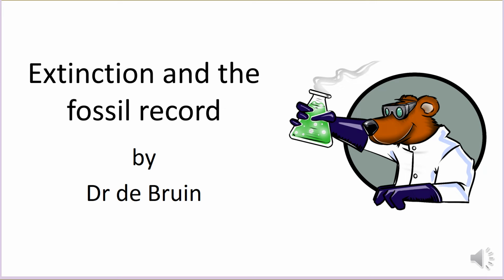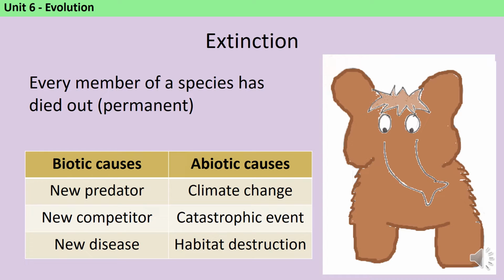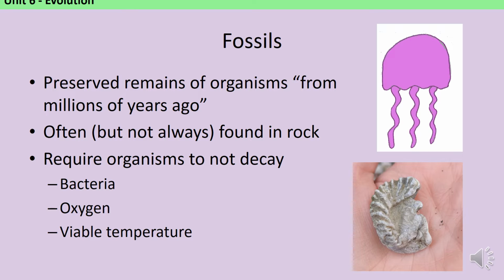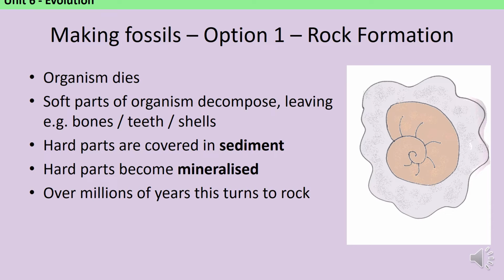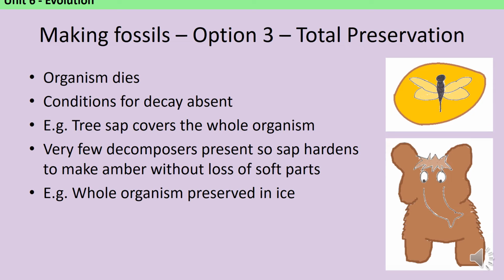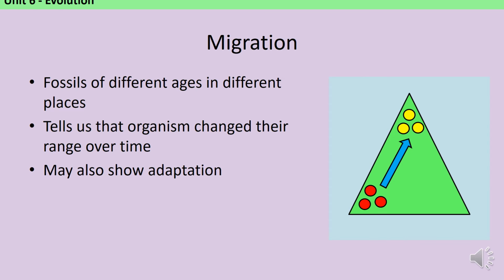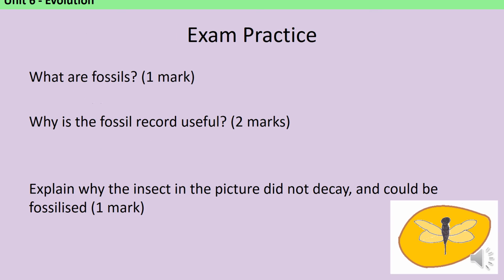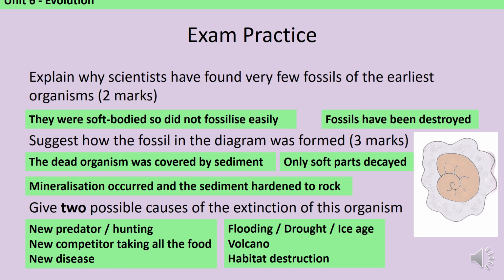Extinction and fossils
A revision video mainly aimed at students studying for AQA GCSE Combined Science (8464) or AQA GCSE Biology (8461) describing extinction, fossilisation and how fossils can provide evidence for evolution and migration. (See specification: 4.6.3.5 Fossils and 4.6.3.6 Extinction)